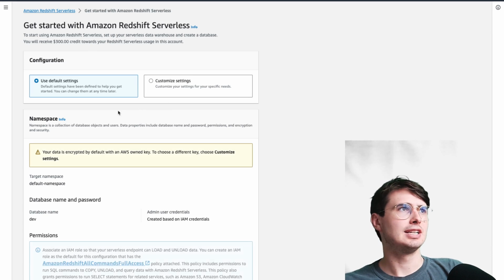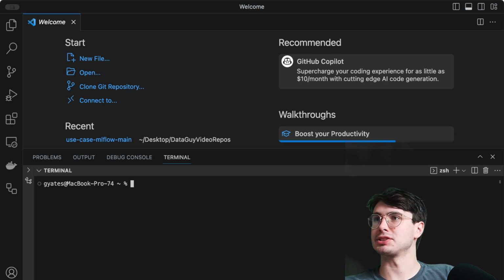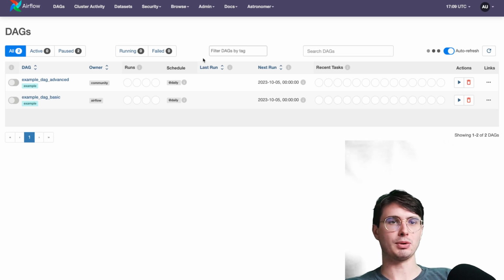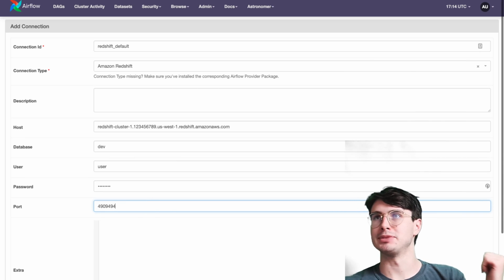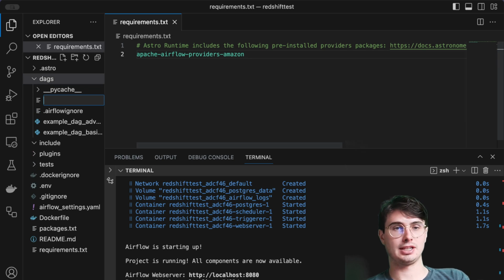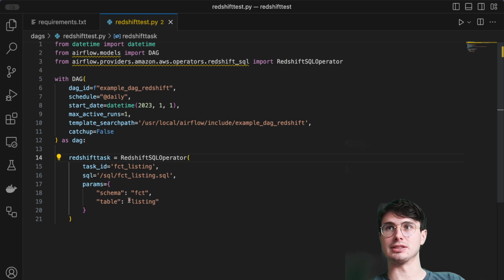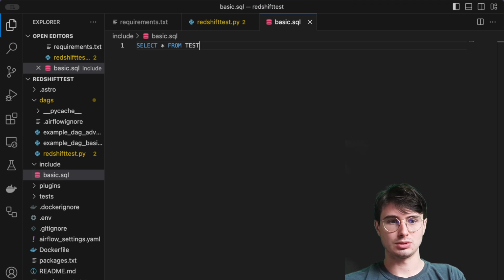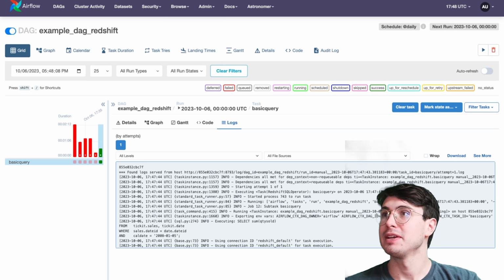How to Use Redshift with Airflow!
Discover the seamless integration of Amazon Redshift and Apache Airflow in this step-by-step tutorial. Whether you're managing vast datasets or orchestrating complex workflows, learn how to harness the power of Redshift's data warehousing capabilities with Airflow's dynamic workflow scheduling. This video covers setup, best practices, and real-world use cases, ensuring you can efficiently scale and optimize your data operations. Perfect for data engineers, architects, and those eager to boost their data infrastructure skills. Dive in now, and take your Redshift and Airflow expertise to new heights!